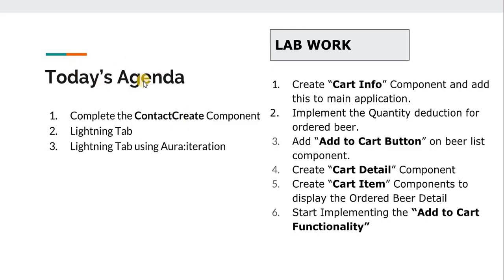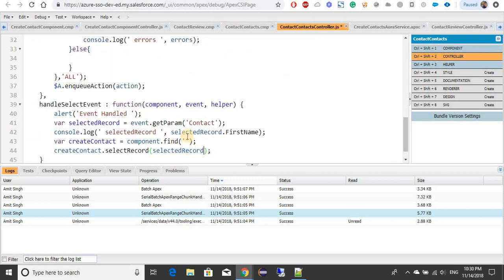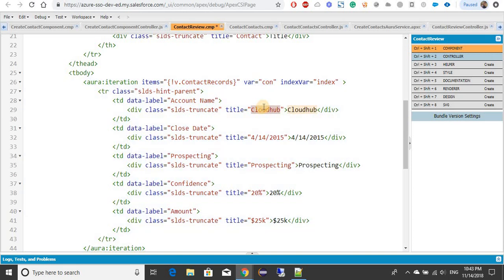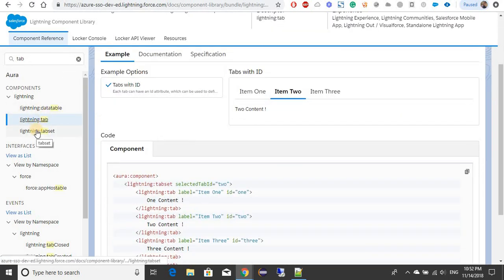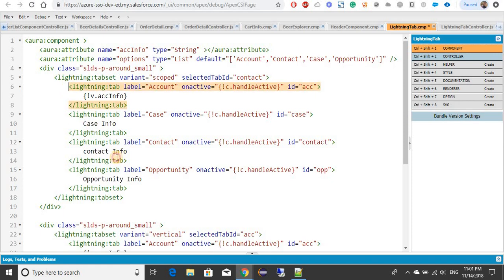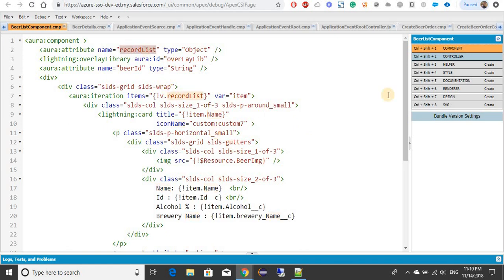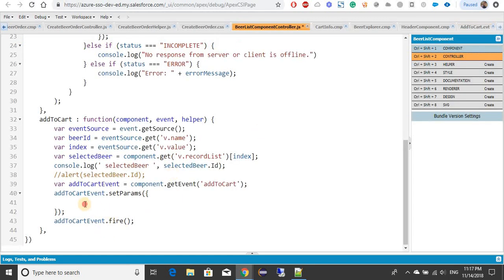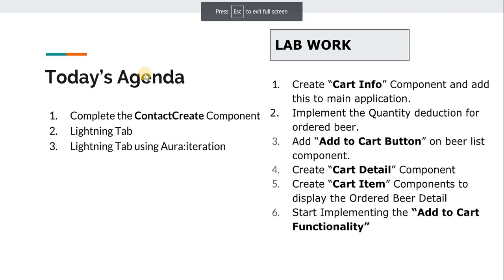Lightning Component Development Sessions Day 15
Want to learn more about salesforce join me 1 - Lightning Tab
2 - Lightning Tab using Aura:iteration